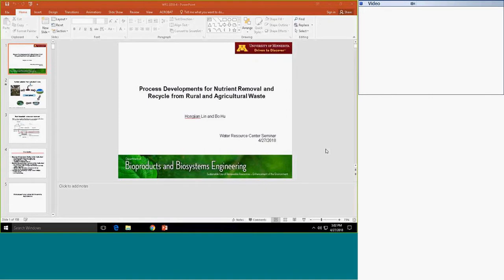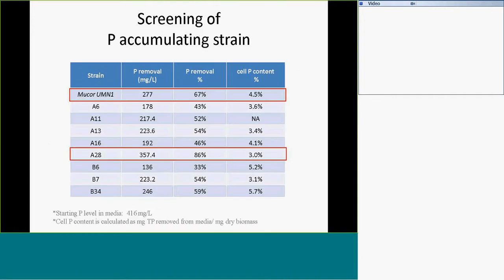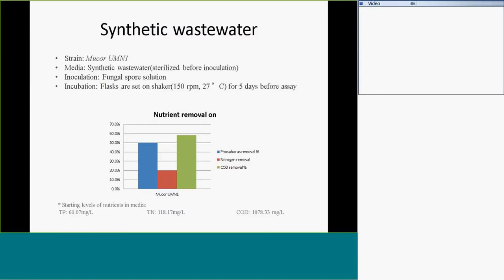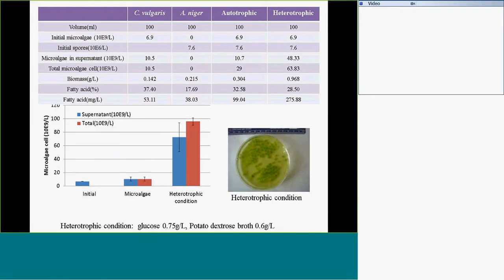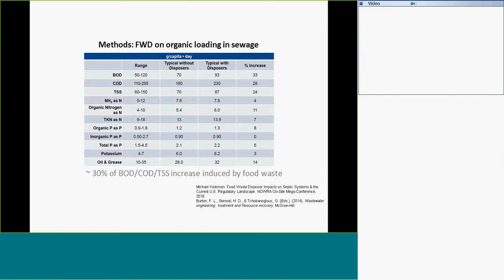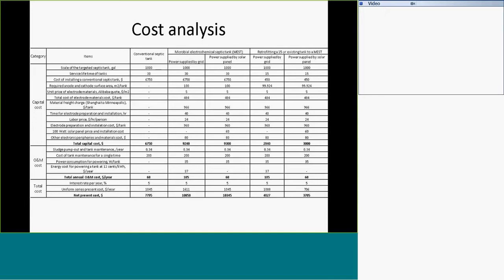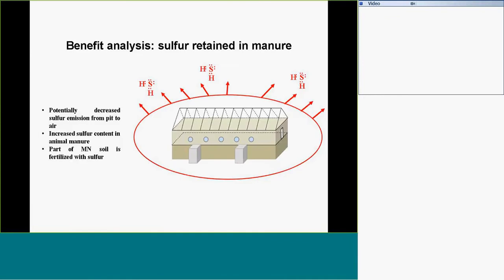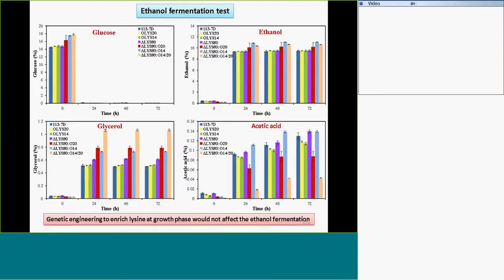WRS Seminar by Bo Hu 2018 0427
Process Development for Nutrients Removal and Recycle from Rural and Agricultural Wastes